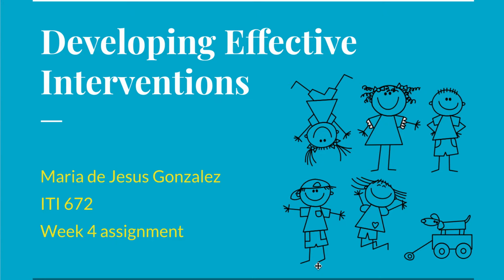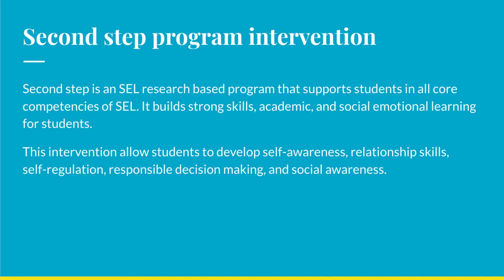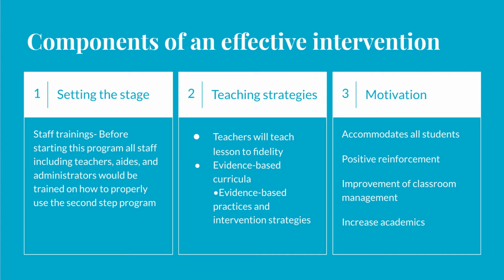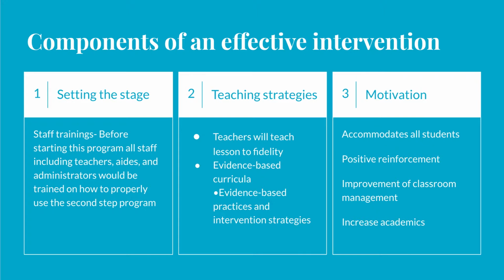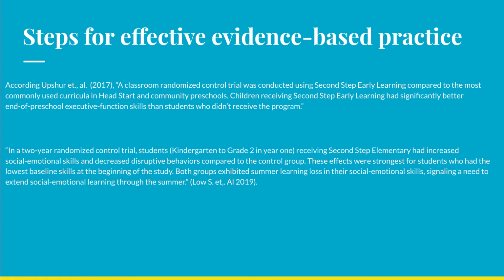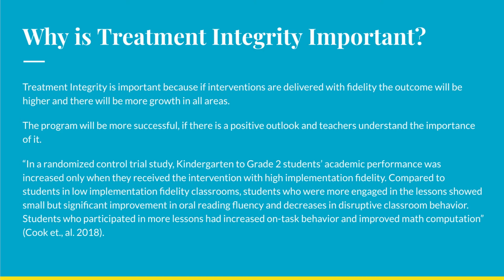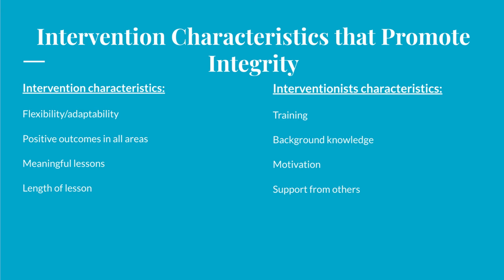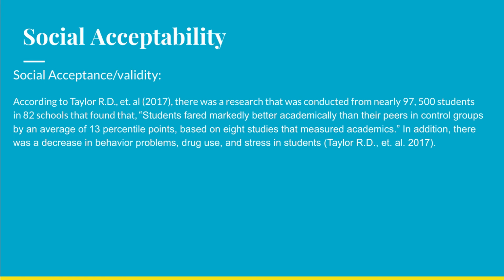Second Step SEL Program/ Interventions